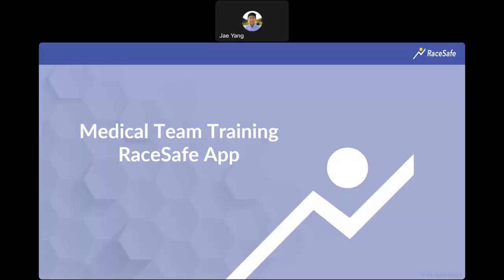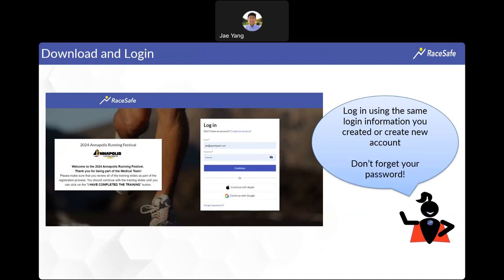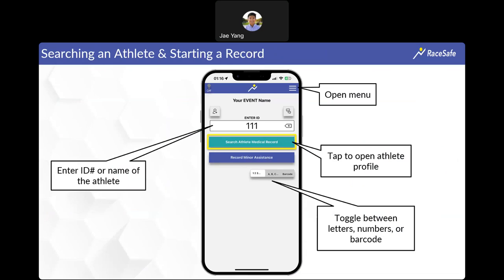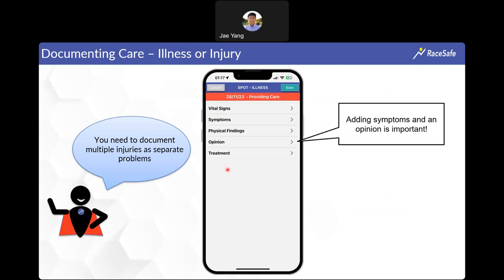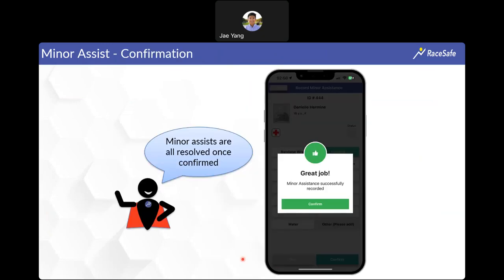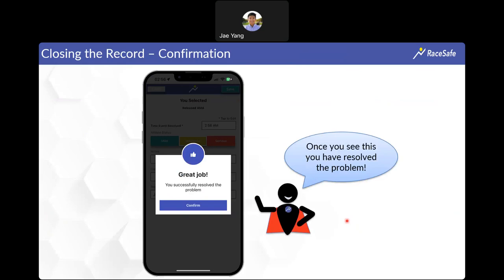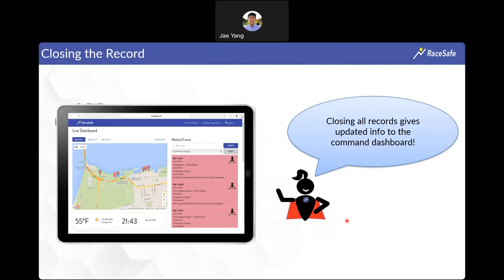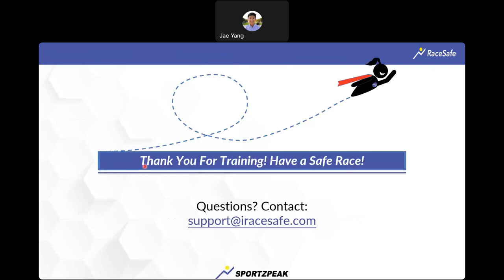RaceSafe Training Video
Instead of writing encounters on paper, we use a cloud based, mobile encrypted app at our races. RaceSafe app needs to be on your phone or tablet on race day. Please download it and follow along for help with this video by Jae Yang, M.S., NRP, CCEMTP.